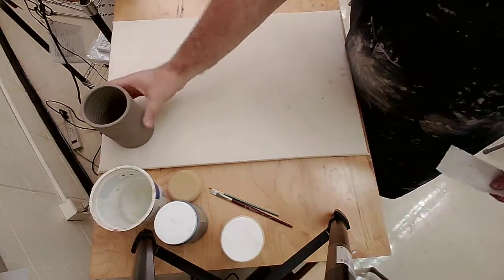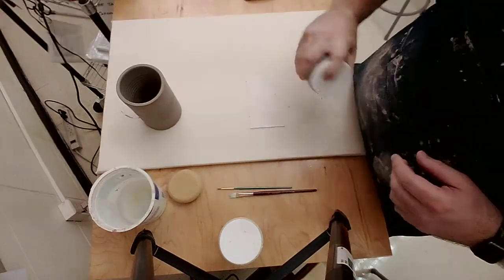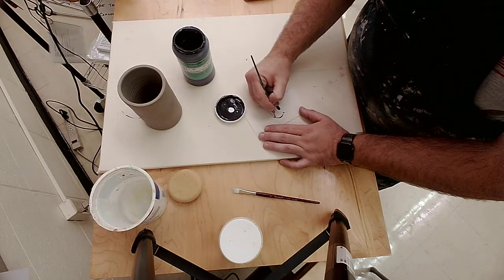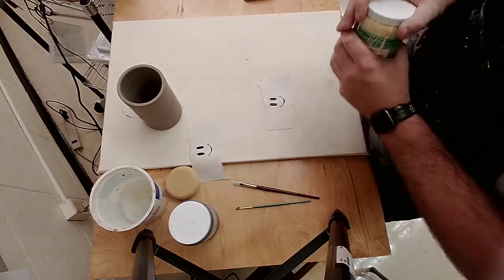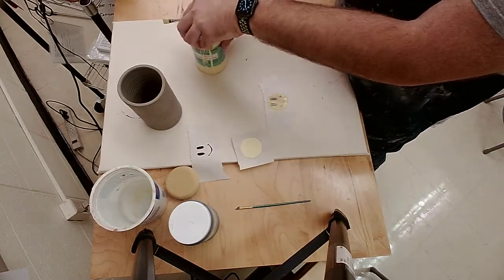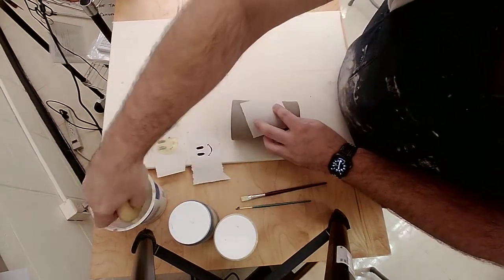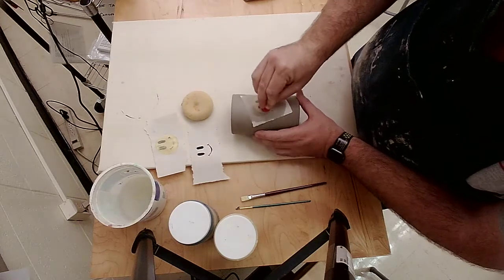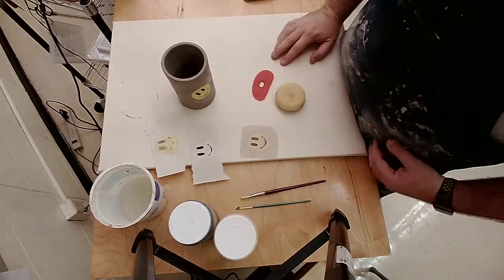Image Transfer Demo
Creating an underglaze decal for the purpose of transferring the image onto a leather hard pot.